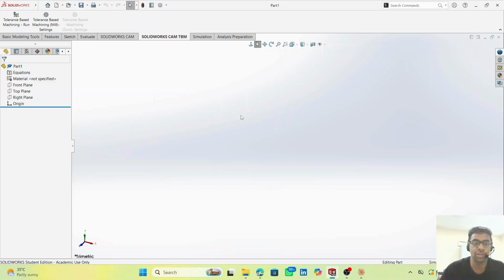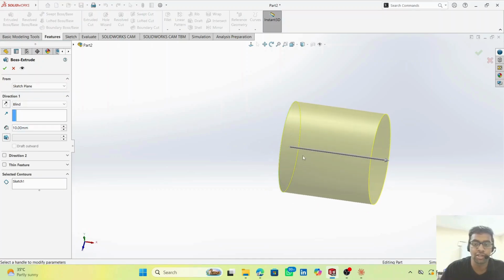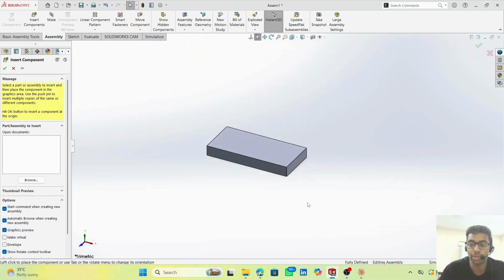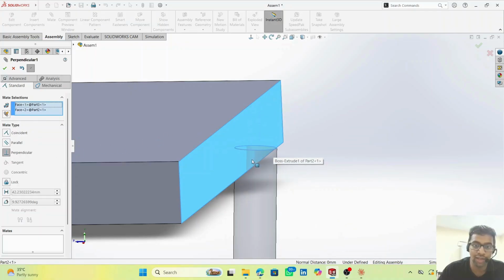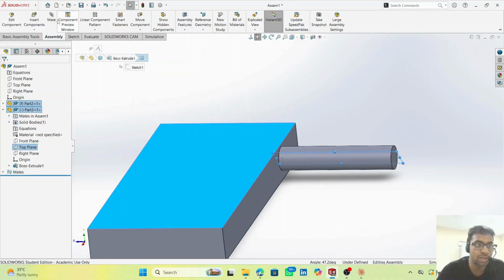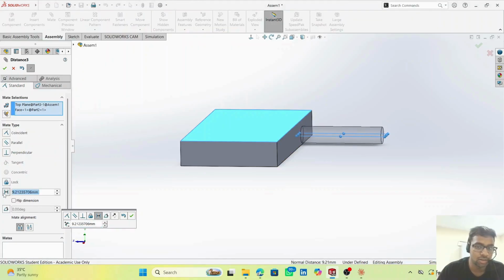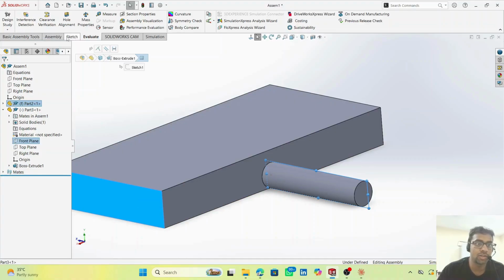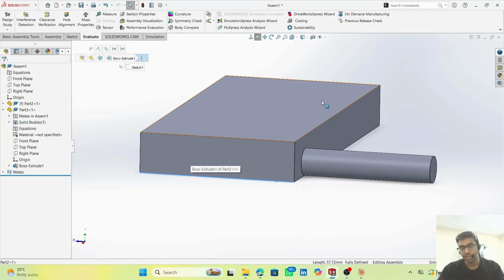4. Assembly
In this video, we will see how we can combine simple separate parts to become a simple assembly. This method of assembly can be extrapolated to create more complex designs as assemblies.